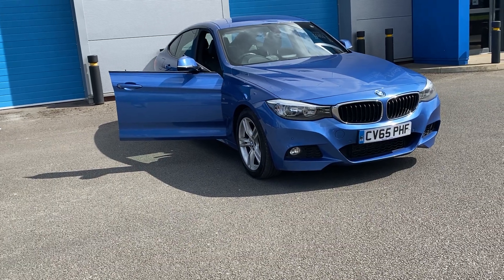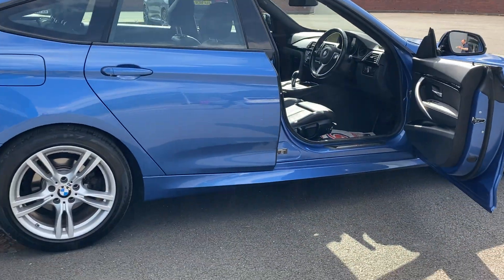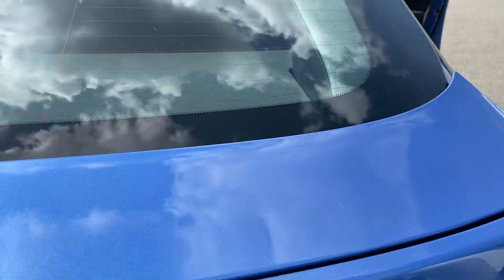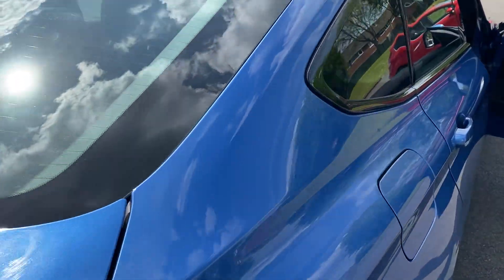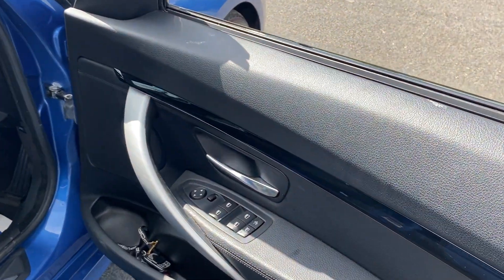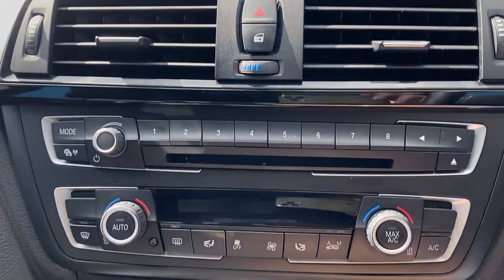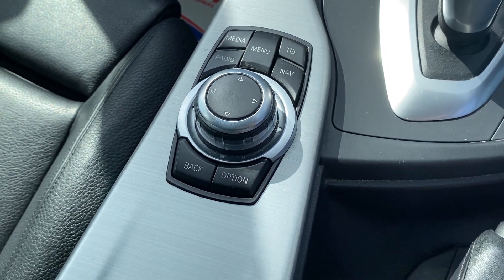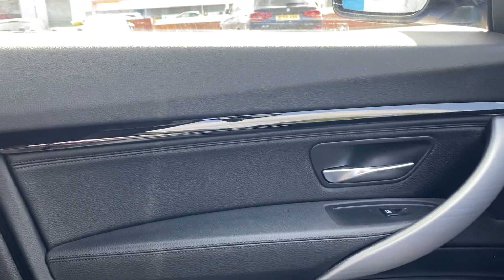BMW 3 Series Gran Turismo 2.0 320d M Sport GT Auto 5dr 2015 (65) 99,970 miles DieselAutomatic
Please view for Price and Pictures...ALL WEATHER INDOOR SHOWROOM VIEWING, Drive Away Today. This is in SUPERB Condition with lots of Extra’s. FACTORY Satellite Navigation, BLUETOOTH Connectivity, LEATHER Seats, CLIMATE Control Air Conditioning, CRUISE Control, Front and Rear Parking Sensors, Electric Windows, Electric Mirrors, Remote Central Locking, Full Service History, MOT 05/2022, 2 KEYS, HPI CLEAR CERTIFICATE, Any inspection welcome, CAN BE VIEWED INSIDE so can be fully inspected in any weather. Open 7 days. Please call for viewing 8am to 8pm. Located in Sutton Coldfield Near Birmingham, Easy to Find. We work on Very HIGH & FAST turnover, so our cars are PRICED LOW, DEBIT, CREDIT CARDS ACCEPTED, READY TO DRIVE AWAY TODAY. Post Code B76 9QN. Please call to check this vehicle is still available and to arrange a viewing.